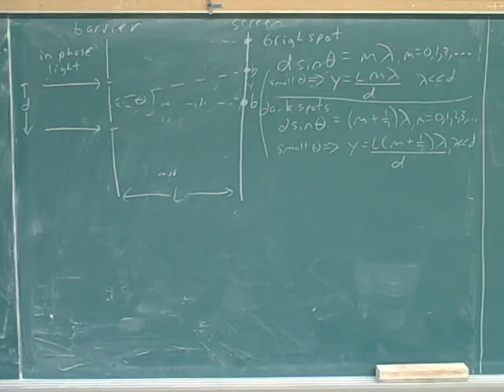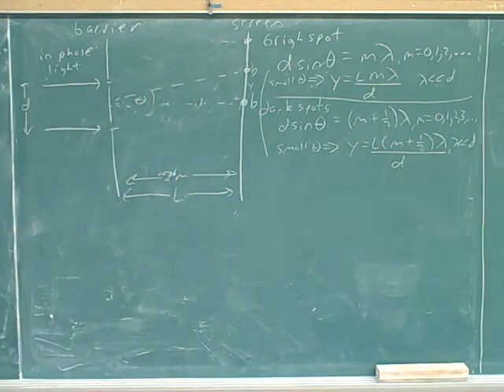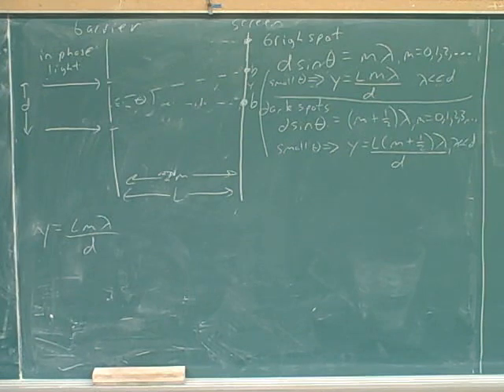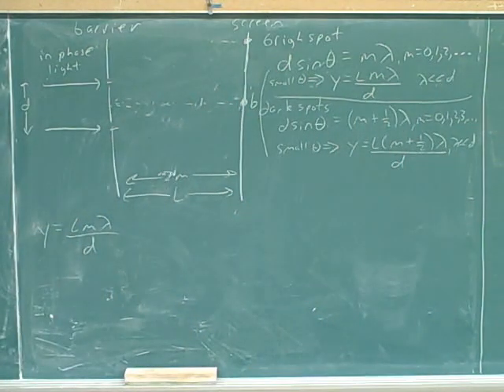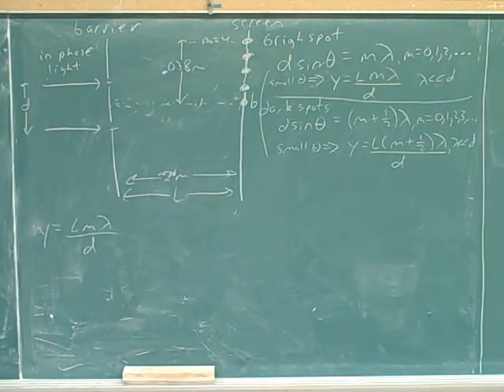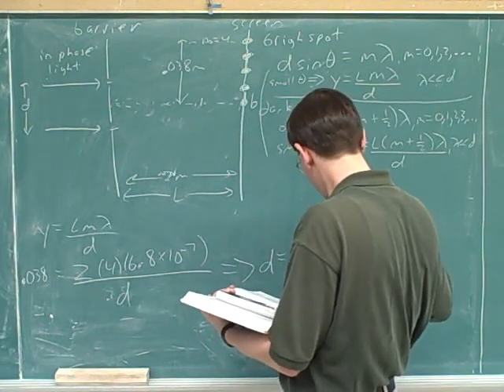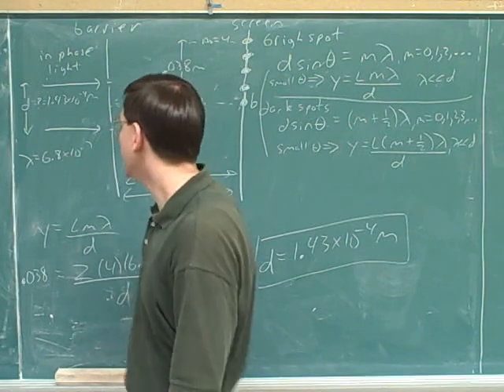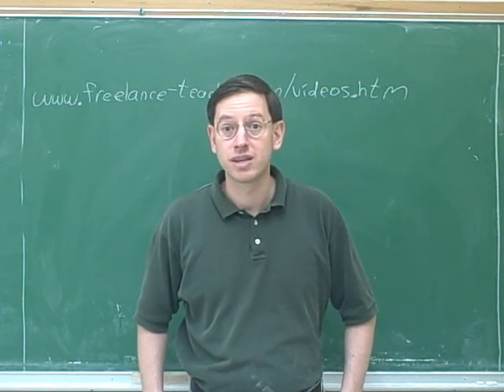Thin films (10)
(2) Continued
(3) Continued. A problem
(4) Continued